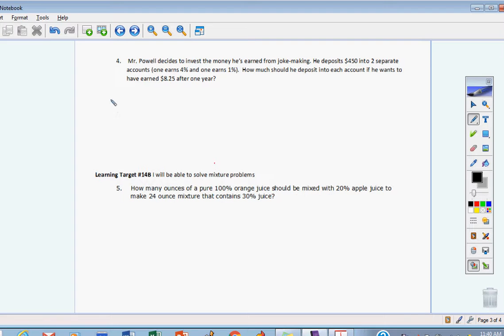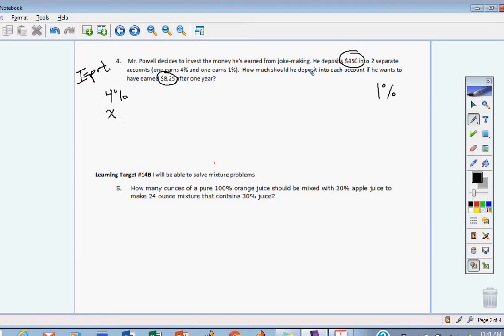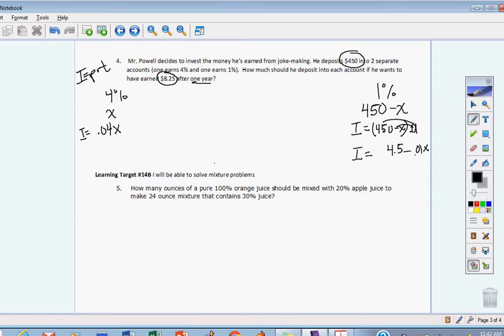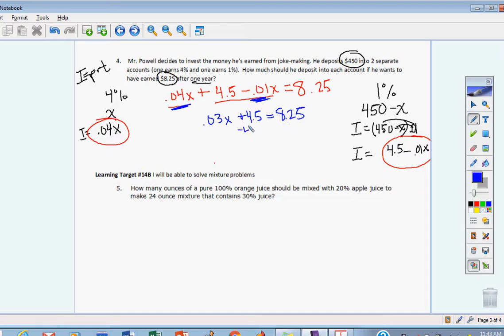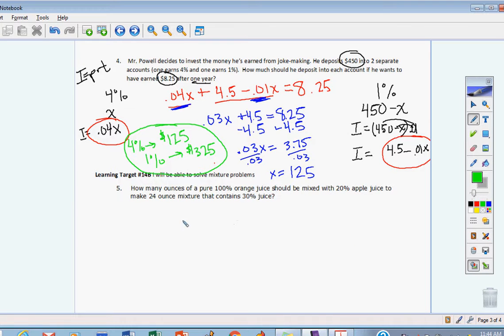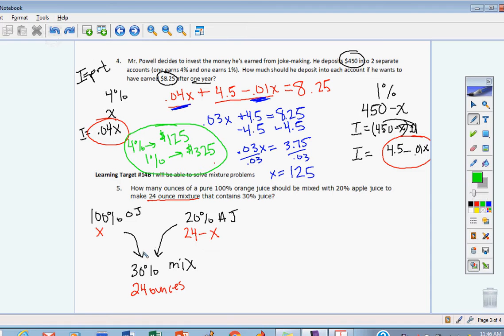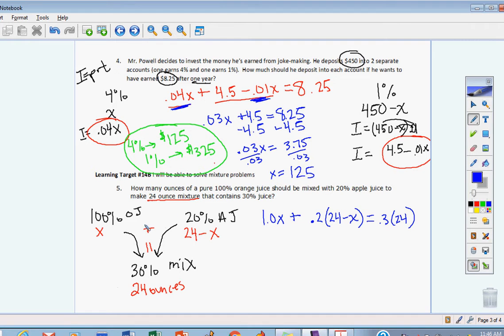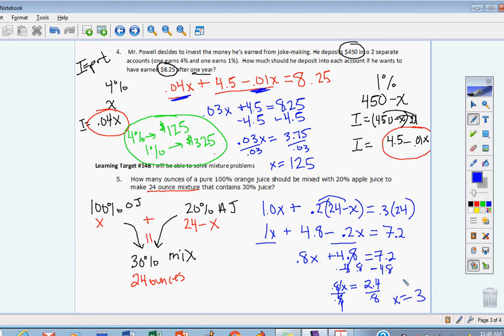Unit 4 Practice Sheet 4 Problems 4 and 5